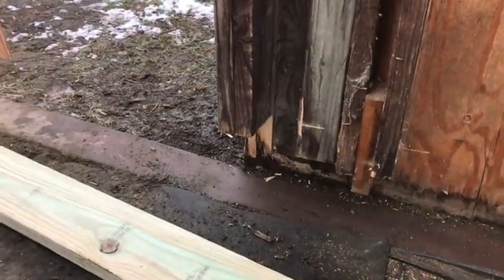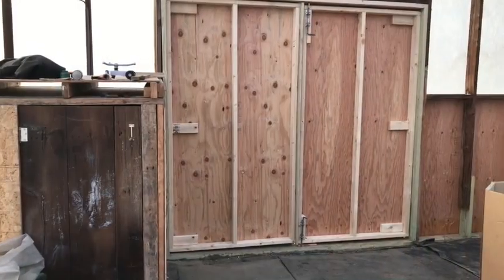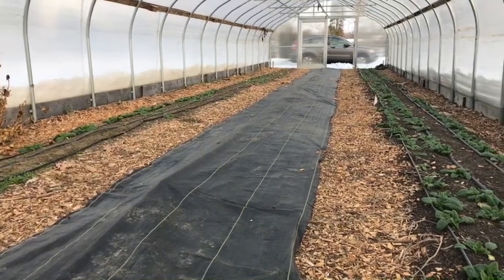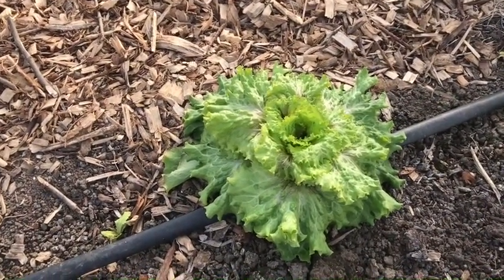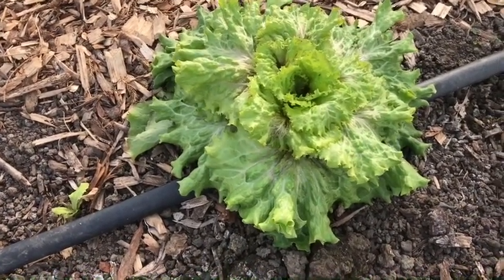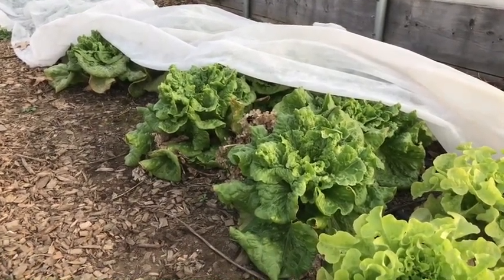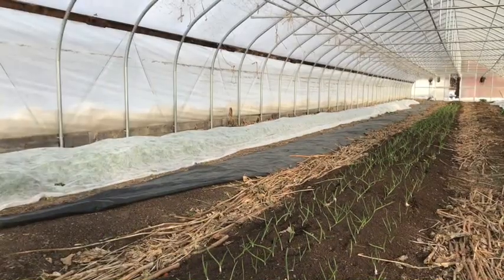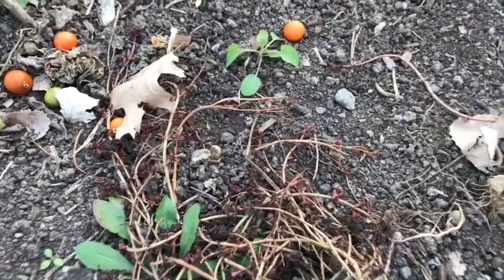Astarte Farm, Certified Organic, No-Till No Spray Market Garden Year End Update 2020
Final 2020 update for Astarte Farm in Hadley Massachusetts. This is the last in a series of farm updates that been in mid-August 2020. This update shows field conditions, progress on propagation house end walls and doors rebuilds, and crop conditions inside the three unheated high tunnels.